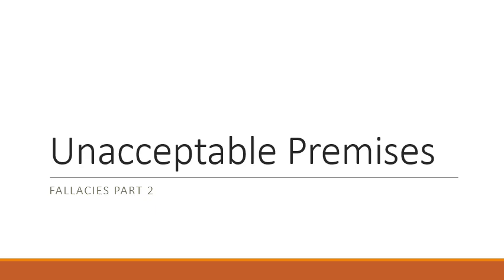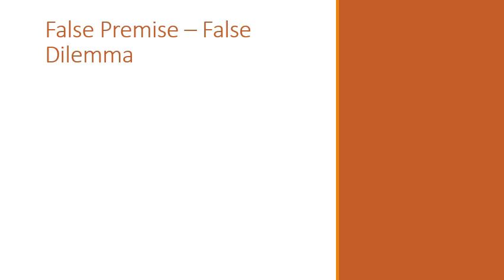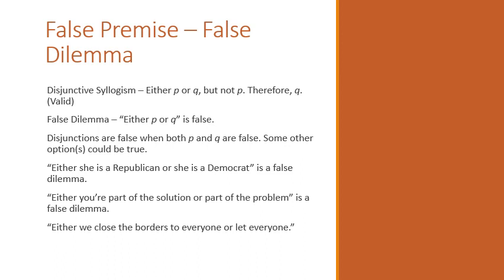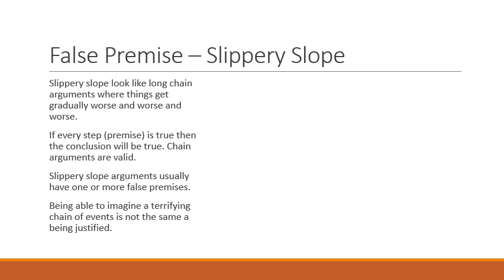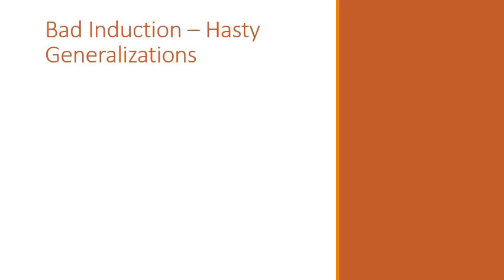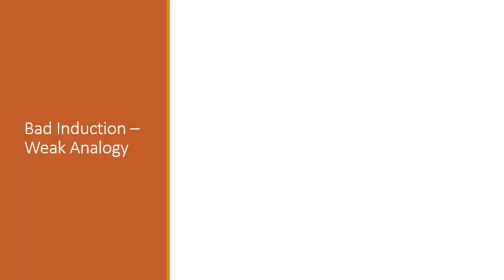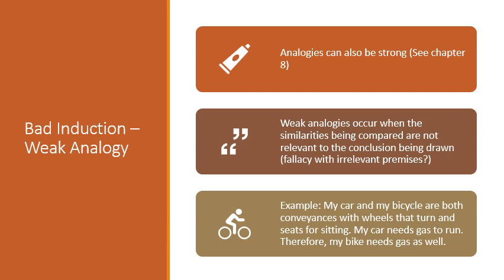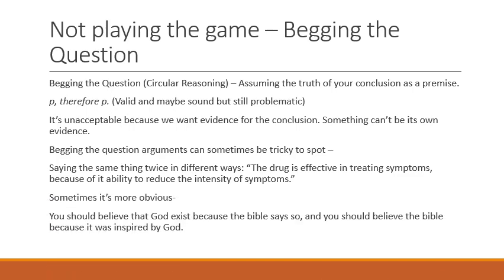2020F PHIL 101 T 000 [week 5] Unacceptable Premises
Companion to Vaughn chapter 5 part 2